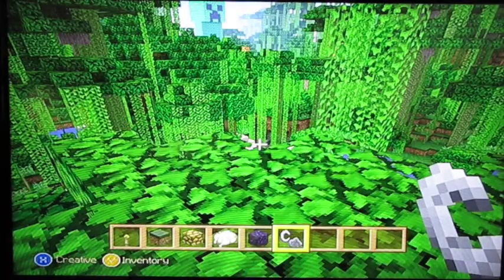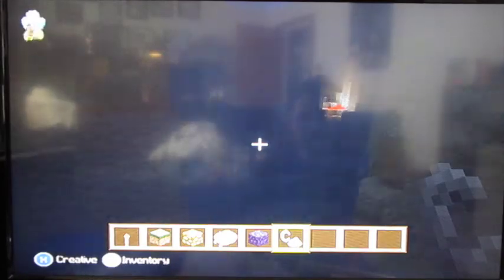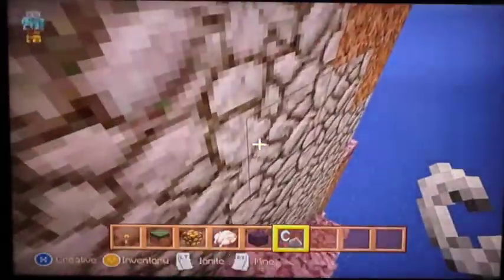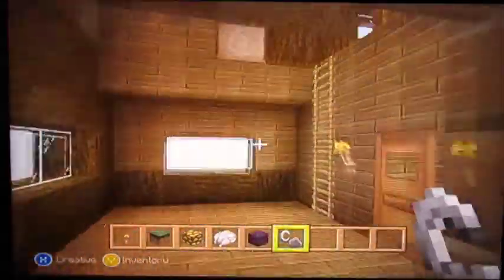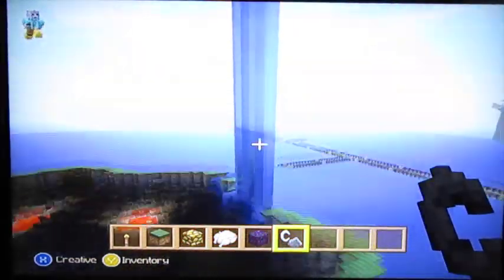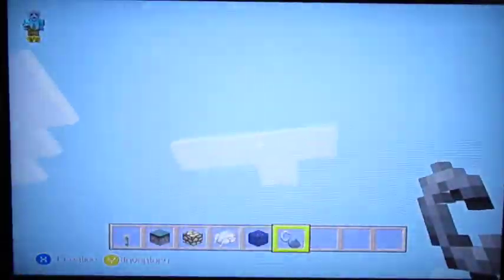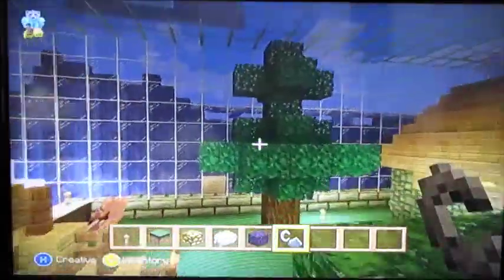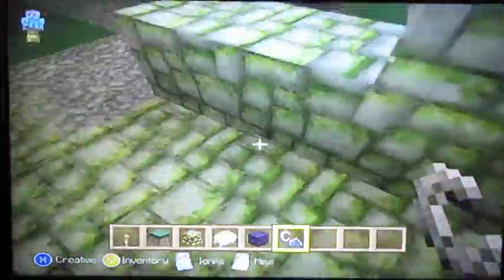RLA : Minecraft #17 : Mysterious Floating Island - 360 World Tour Part 3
And here is the final part in my Xbox 360 Minecraft tour! I hope you've enjoyed this little detour from the norm! We'll be back to our regular game next monday!

Stay Updated

Legal Stuff